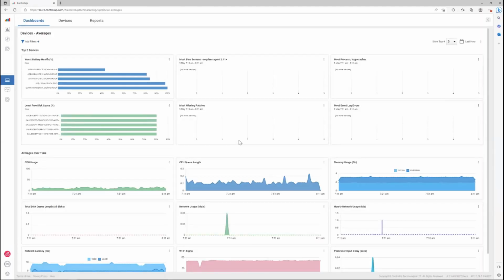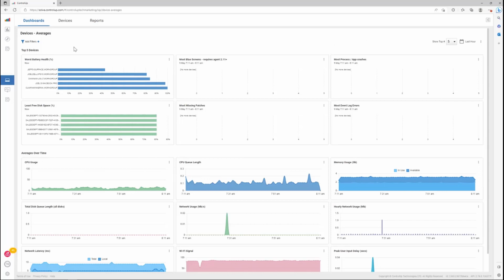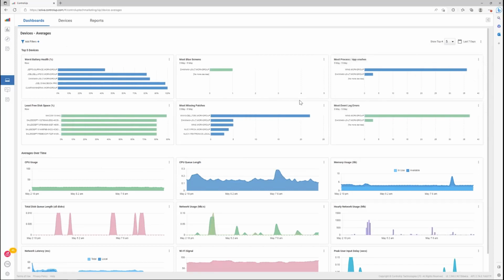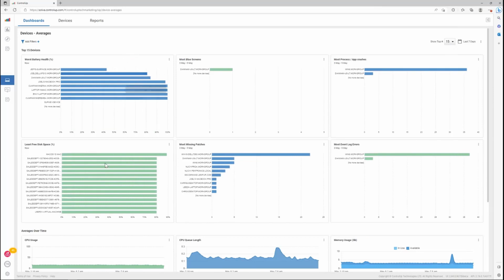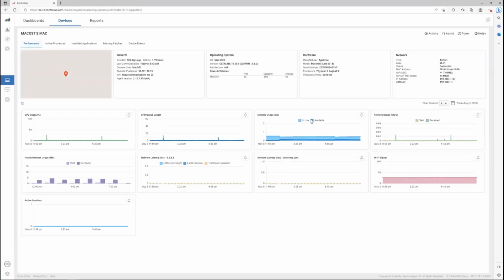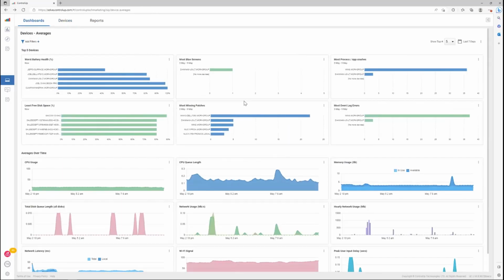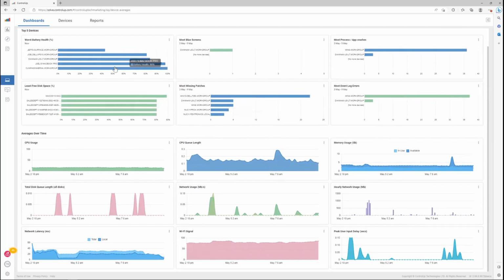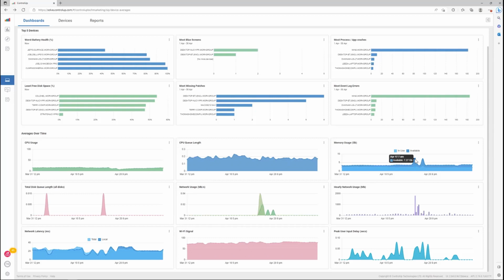ControlUp Edge DX - Device Averages Dashboard